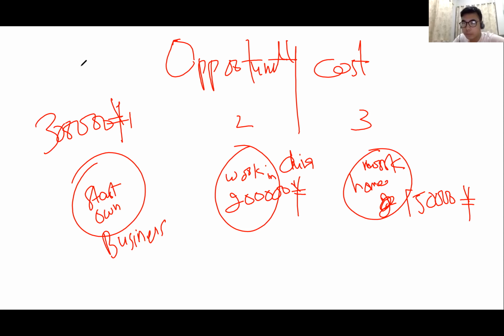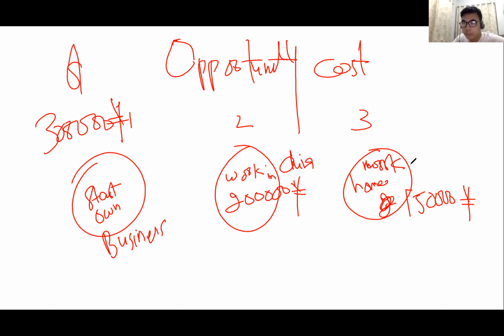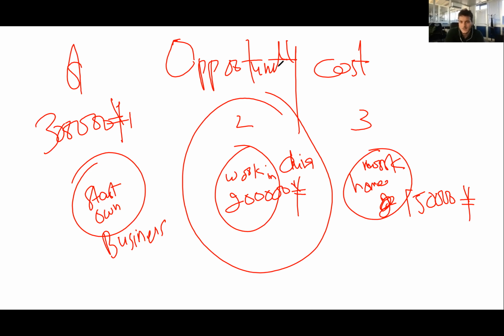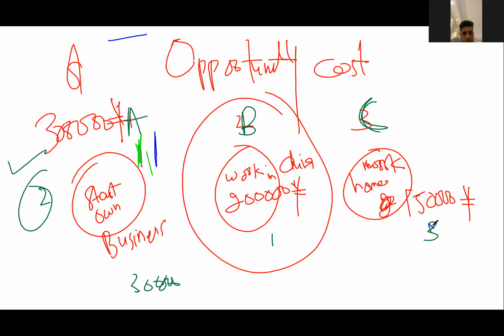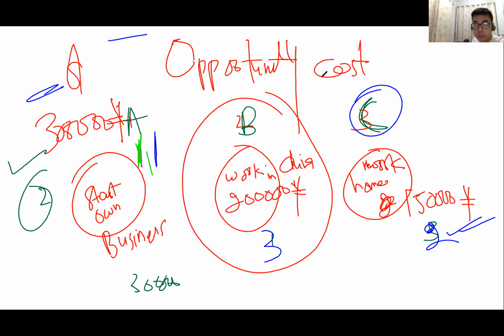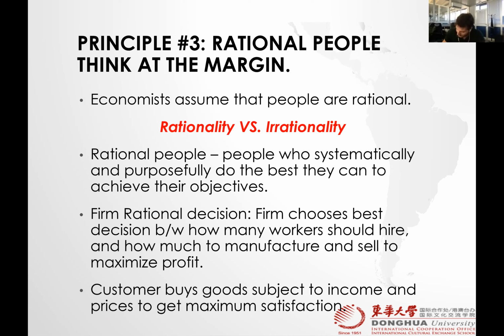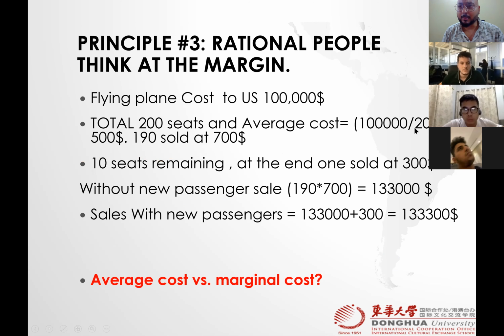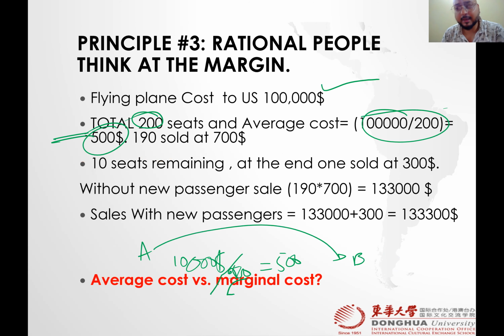Microeconomics (Fall 2021) Lecture 1 - Introduction - 6